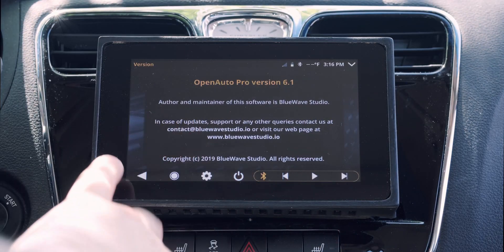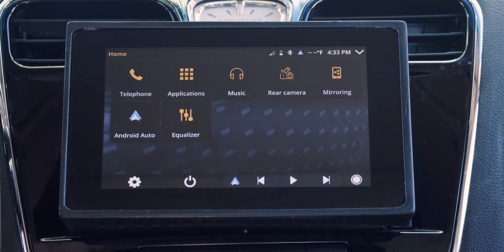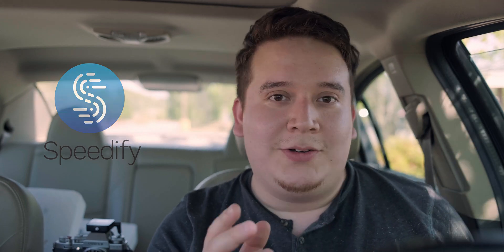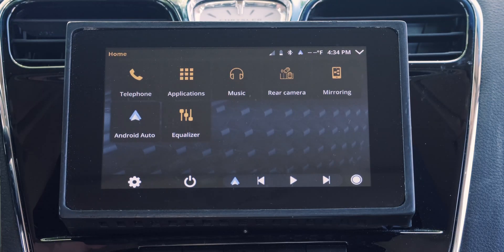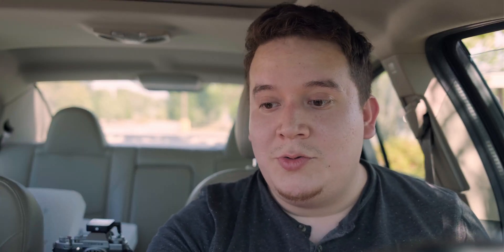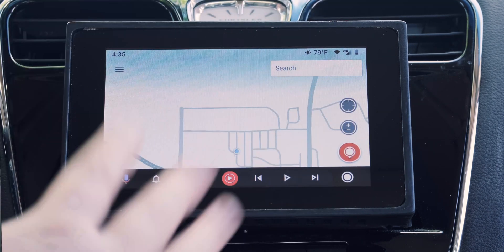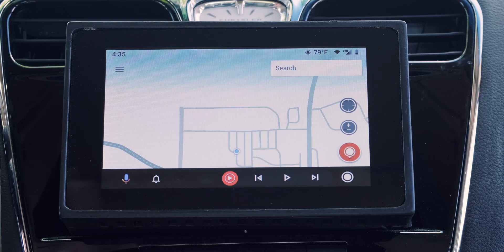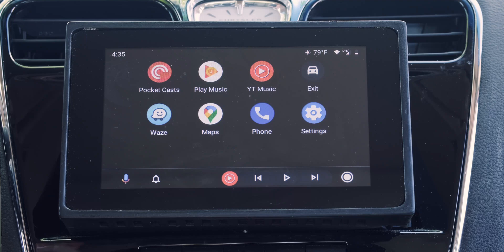Proper Wireless Android Auto! | OpenAuto Pro 8.0 Update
We follow up on the latest OpenAuto Pro update which released a highly anticipated feature: proper wireless Android Auto!

► Quick Charge Power Solution (Amazon)
► Raspberry Pi 4 (Amazon)
► Pi 4 Heatsinks (Amazon)
► Jumper Cables (Amazon)